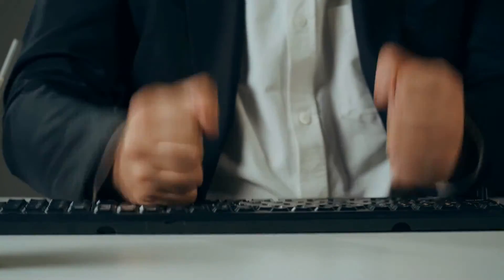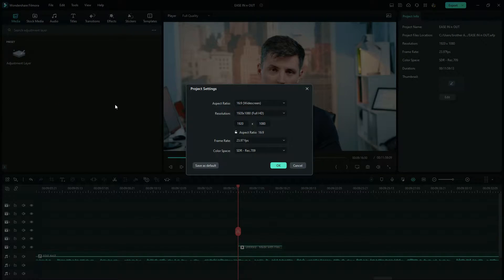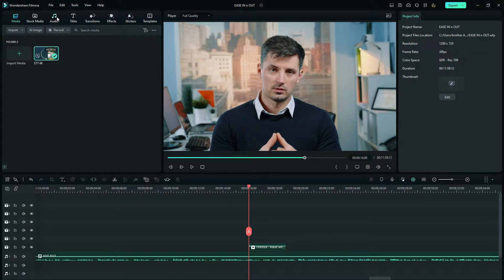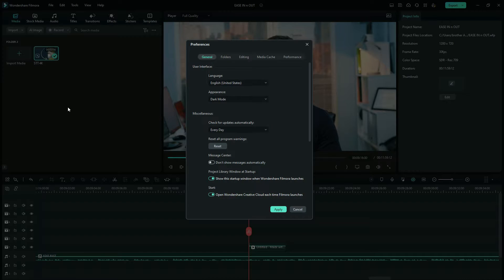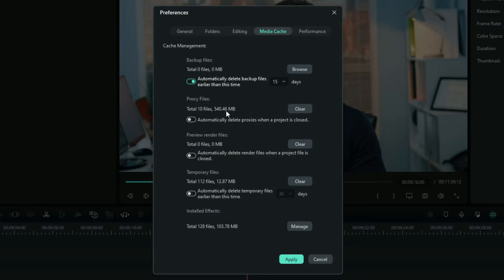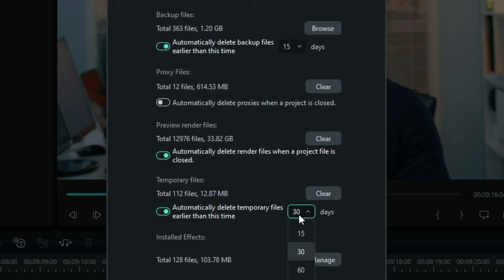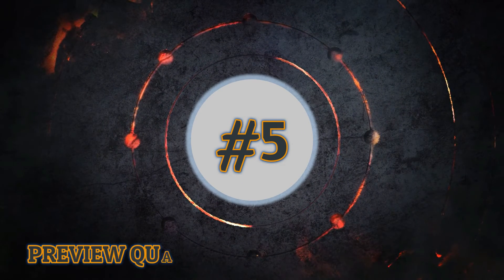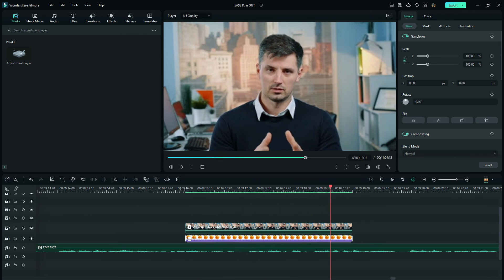Optimize Editing on ANY PC ( even potato PC's)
hello friends, here i have 5 tricks for you to optimize editing with low endPC's in wondershare filmora 12.